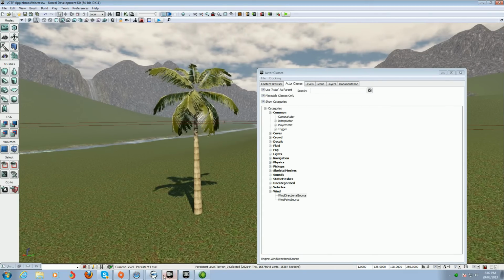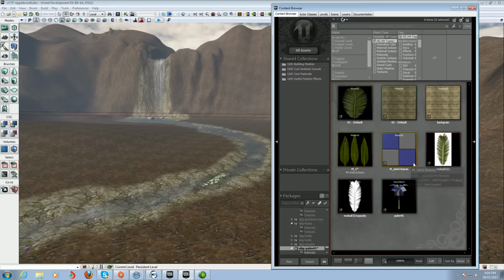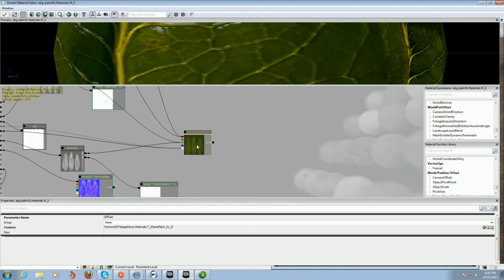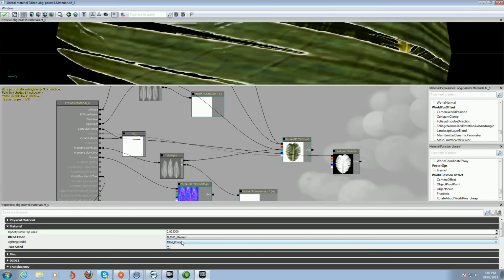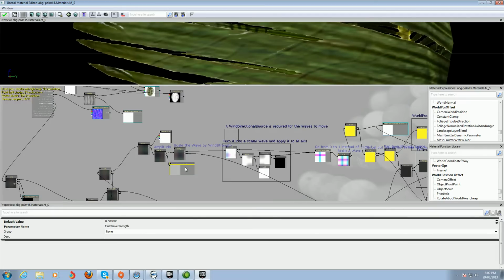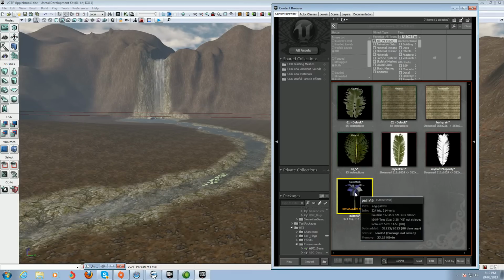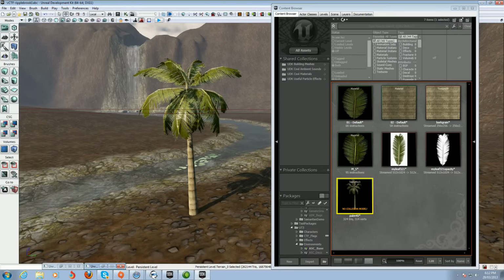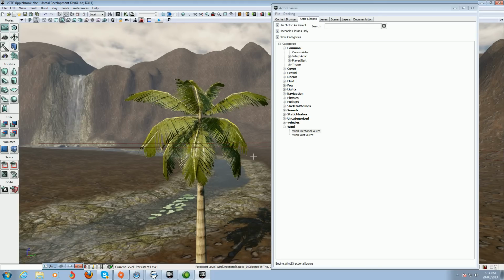UDK TUTORIAL wind material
How to make your static mesh tree move with wind with out speedtree.